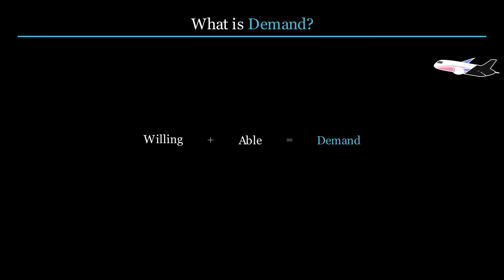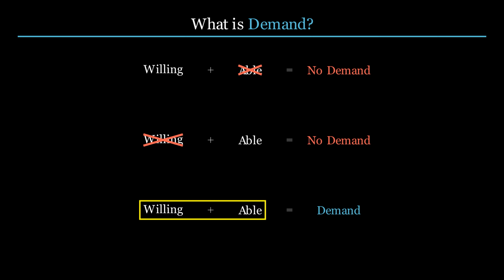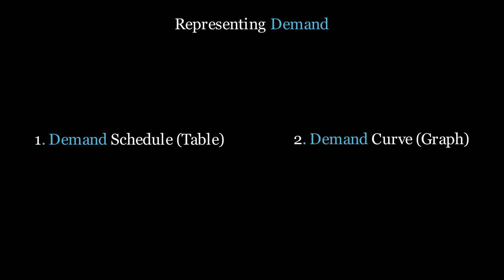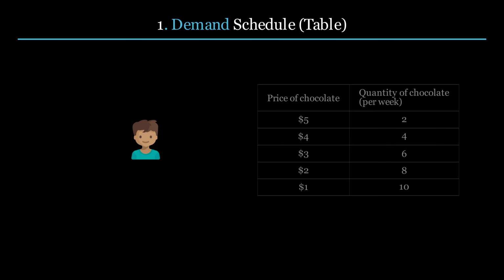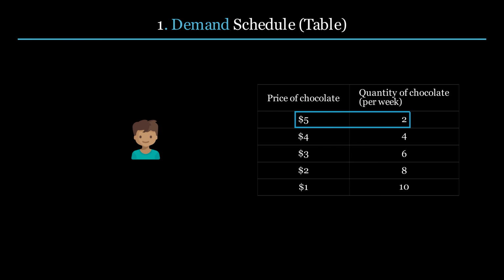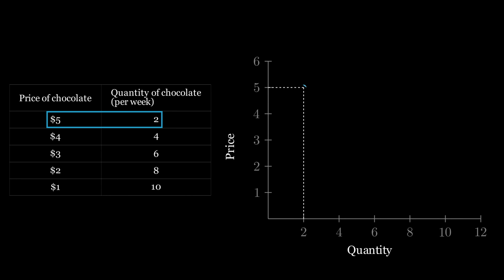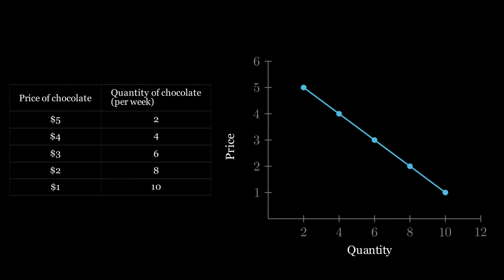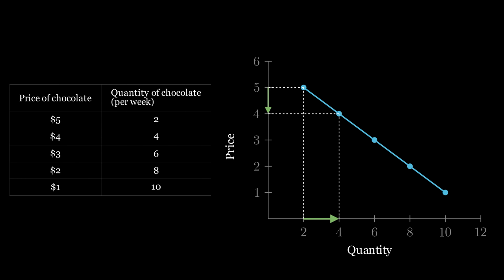Law of Demand | Microeconomics # 03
In this video we are going to talk about one of the fundamental laws of economics: The law of demand. It's hard to find laws in economics because human behaviours are not easy to predict. Not everyone is rational.